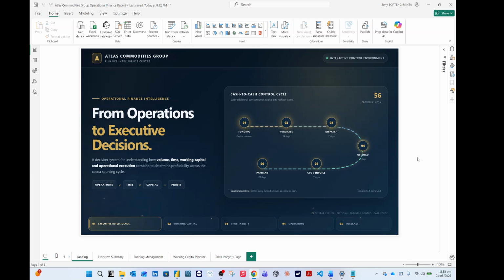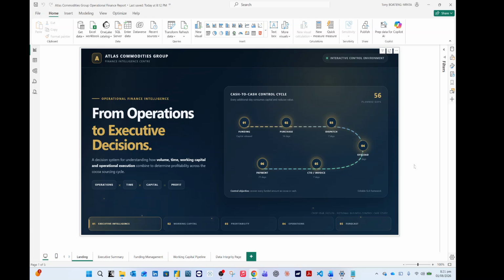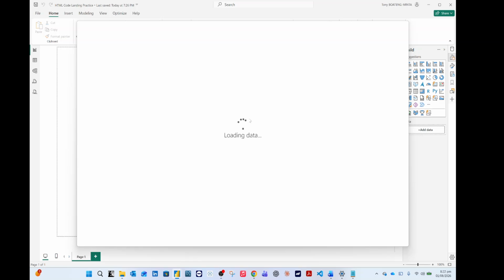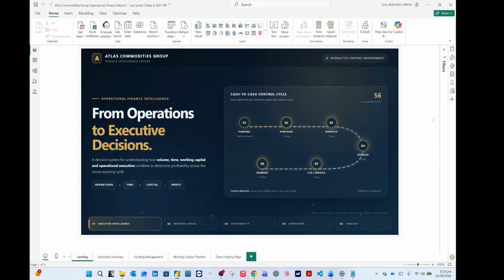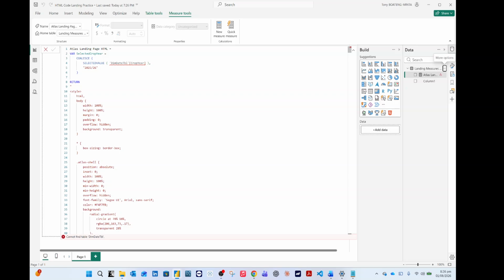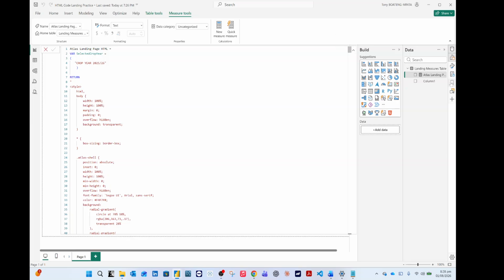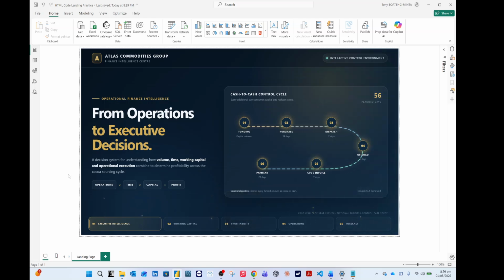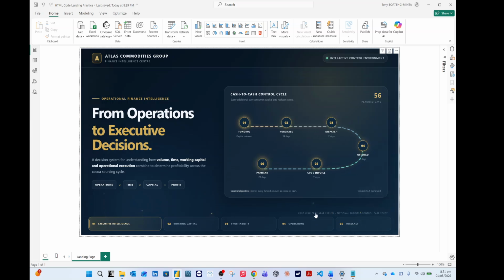How to Create a Premium Power BI Landing Page with HTML & CSS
In this tutorial, I show how I created a premium executive landing page for a Power BI operational finance dashboard using HTML, CSS and a DAX measure rendered through the HTML Content visual.

The example uses the fictional Atlas Commodities Group and demonstrates how a report landing page can communicate report identity, executive purpose, the operational journey and navigation in a more polished way than a collection of standard text boxes and shapes.

You will see how to:
• Structure an effective prompt for generating the landing-page design
• Convert HTML and CSS into a DAX text measure
• Add and configure the HTML Content visual in Power BI
• Fit the design to a standard 16:9 Power BI canvas
• Use DAX variables to make report text dynamic
• Troubleshoot model-dependent references such as SELECTEDVALUE

Important: The HTML Content visual shown in this video is a third-party custom visual. Review your organization's governance and security requirements before using any custom visual in a production report.

The Atlas Commodities Group project and data shown in this tutorial are fictional and created for demonstration purposes.

📘 DOWNLOAD THE COURSE RESOURCE

Get the complete Atlas Power BI landing-page resource, including:

• The full AI prompt
• The complete DAX measure
• The HTML and CSS code
• Implementation guidance for the HTML Content visual

This resource accompanies the tutorial and is provided for learning and portfolio-development purposes.

CHAPTERS
00:00 Finished Atlas landing page
04:45 Starting from a blank Power BI report
05:15 Creating the prompt and HTML code
07:23 Adding the HTML Content visual
08:10 Creating the DAX HTML measure
10:05 Adding the measure to the visual
11:35 Formatting the page for a 16:9 canvas
12:15 Final landing page and closing notes